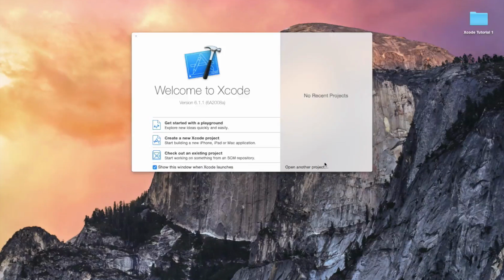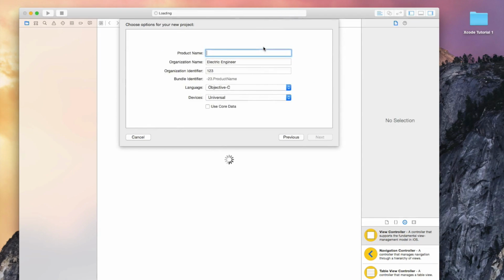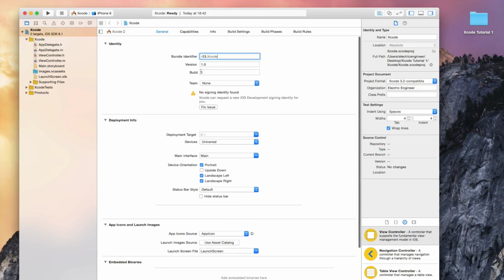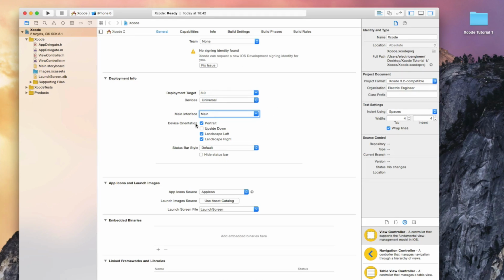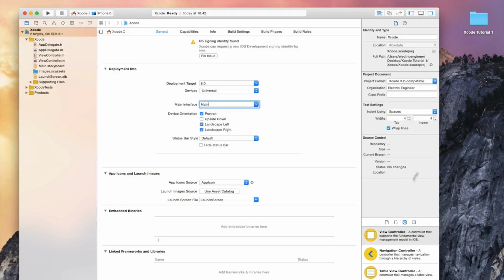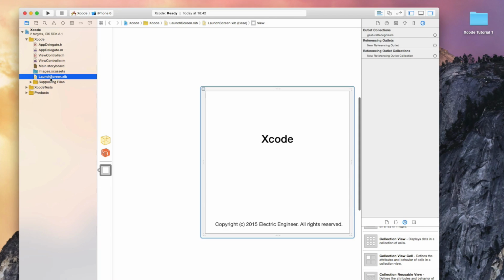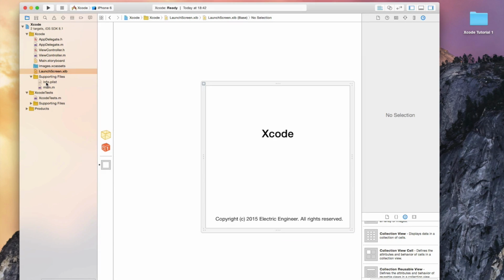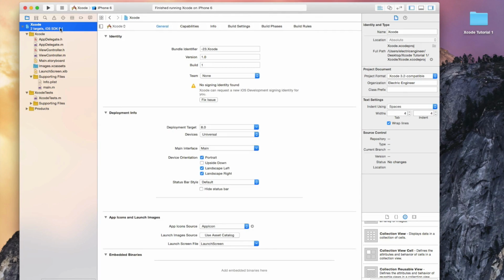The basic functions and how to use Xcode.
In this tutorial I will describe the basic uses, where you can code, design and other interesting functions of Xcode